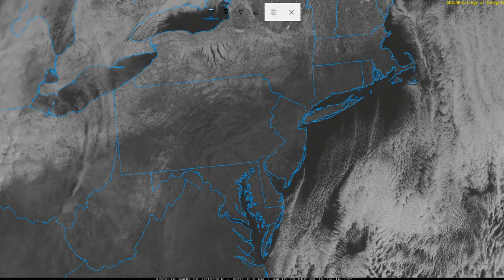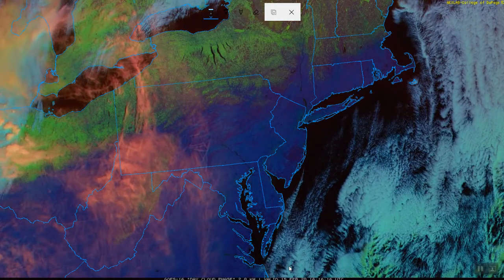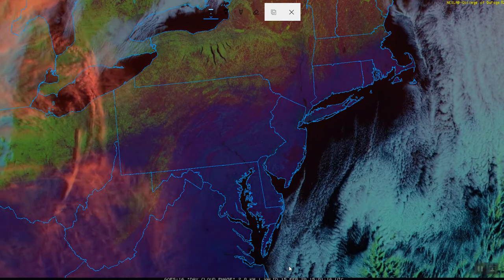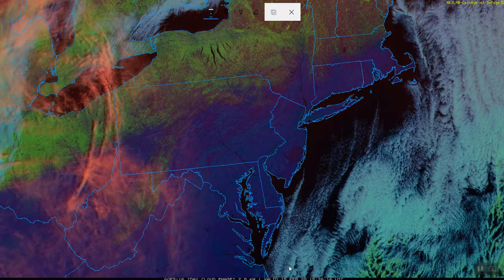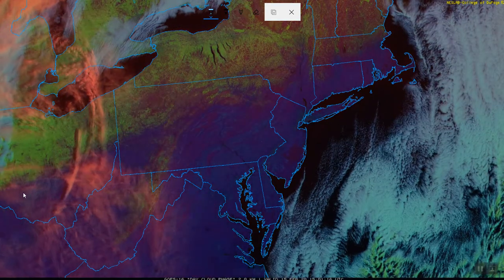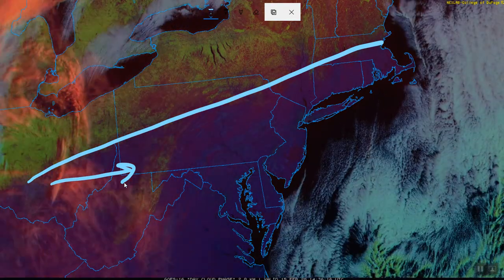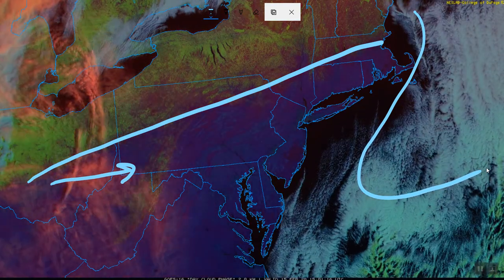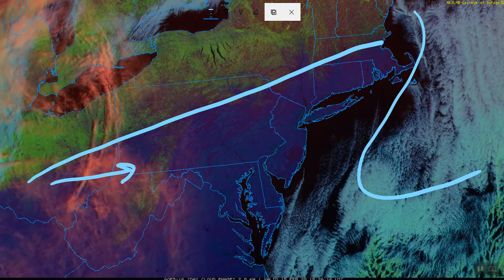A Multi-Channel Satellite Look at Clouds and Snow Cover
A short demonstration of how utilizing multiple wavelengths of the electromagnetic spectrum can help forecasters discern between snow cover and various cloud types / compositions.